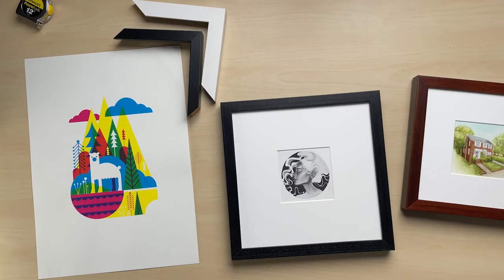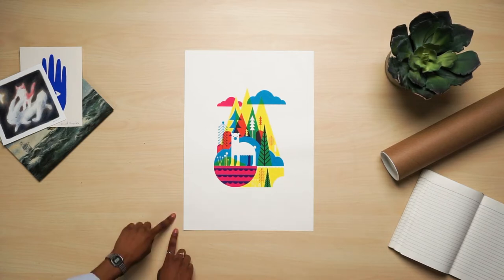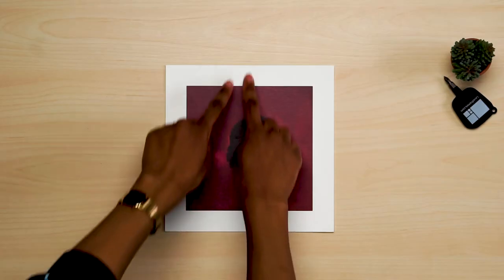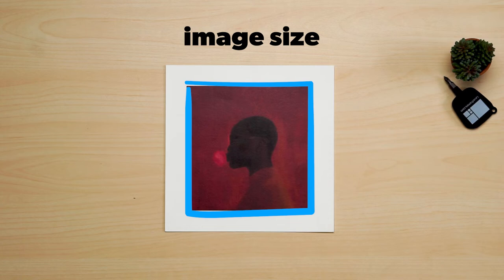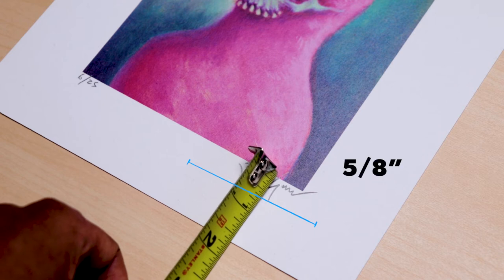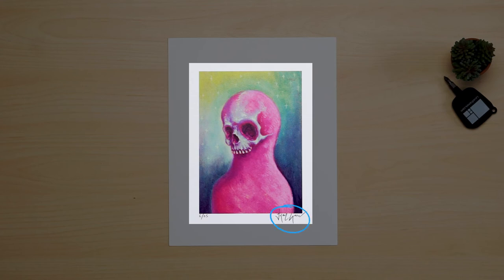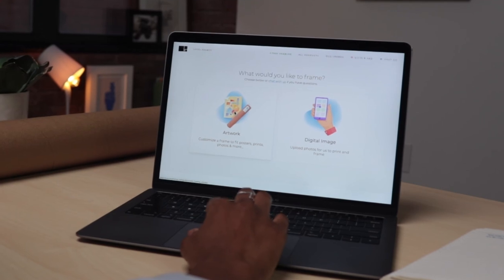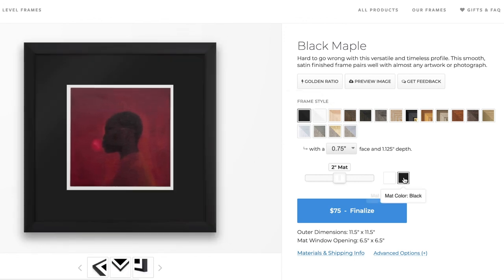Framing Art with Borders and Signatures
One of the best features of custom framing is sizing the frame to perfectly fit your posters, art prints and photos.

We have a few simple guidelines to help you accurately measure the dimensions of whatever you are framing, and work around common features of art prints such as borders, signatures and edition numbers.

Happy framing!